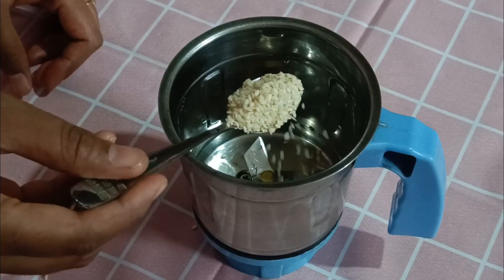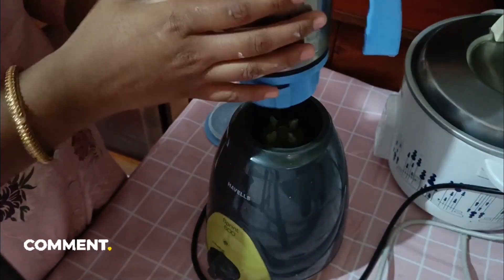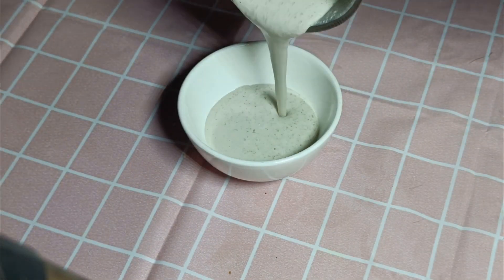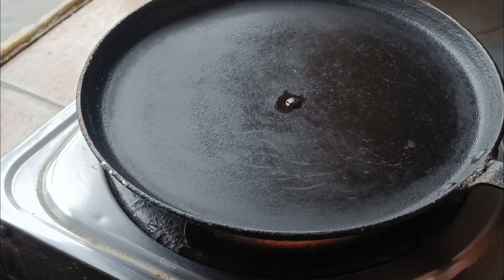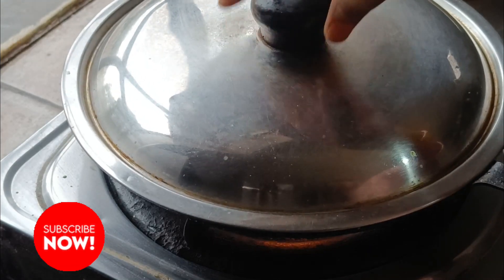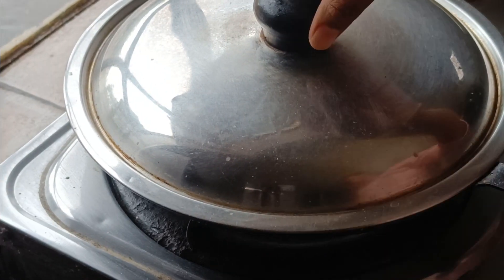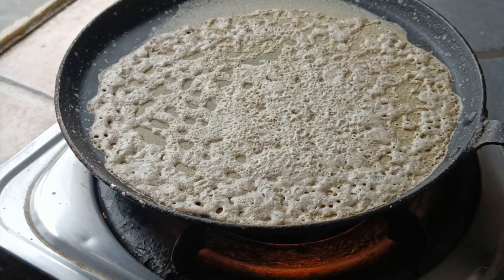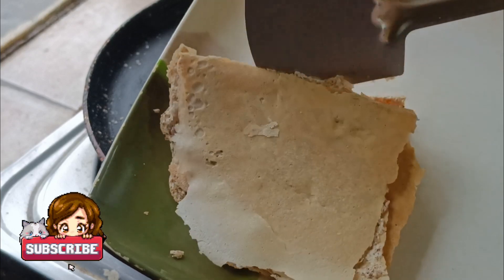Seeds dosa with protein powder 🥘 | How to make protein dosa🍲 | likitha vlogs | Cooking🥗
please watch my my previous video

also watch this funny video

👉naaku zambian's dhaggara nundi warning vachindhi endhuku

copyright note:
please feel free to leave me a notice if you find this upload in appropriate. contact me in personal if you are against this upload,which you may have images (or) music, anything, instead of contacting YouTube about a copyright infringement.

yours
likitha'shravani

byenutrition